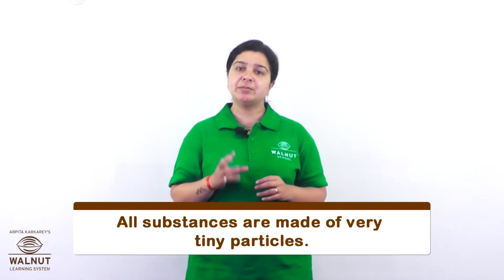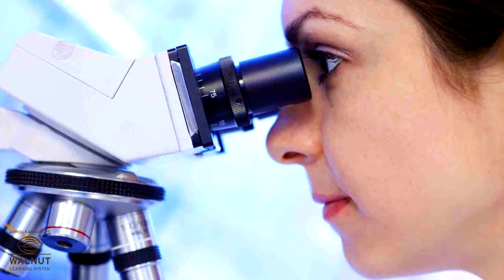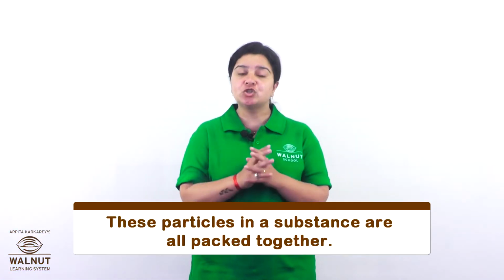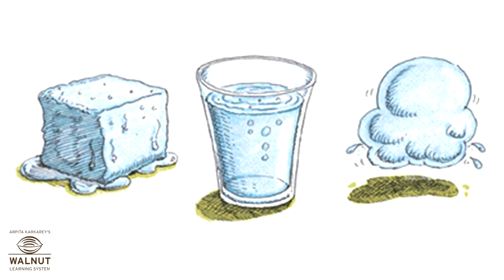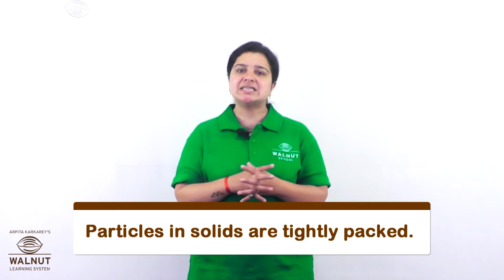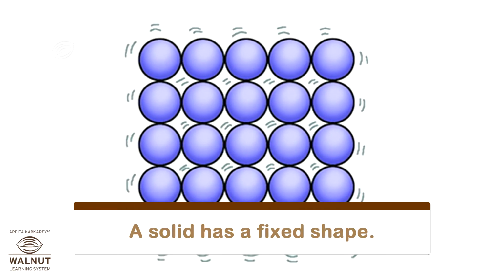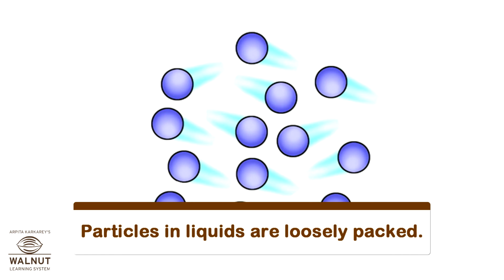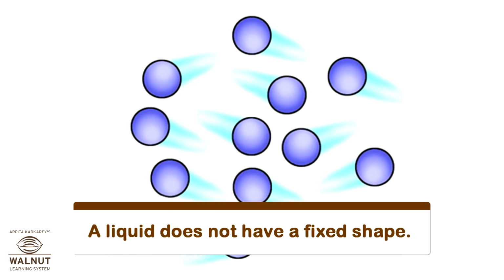5 Science - Matter - States of Matter Liquids